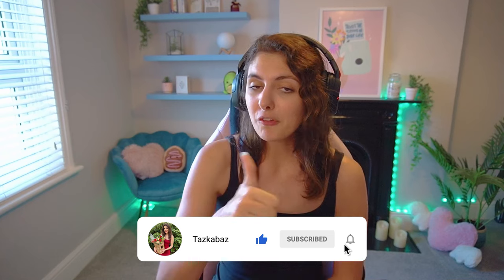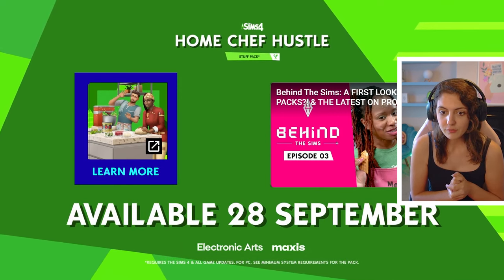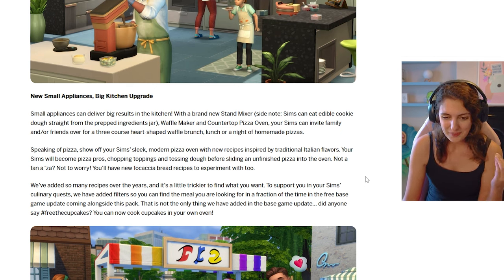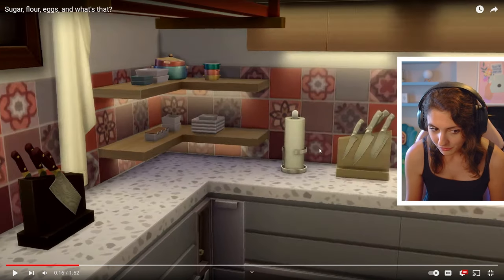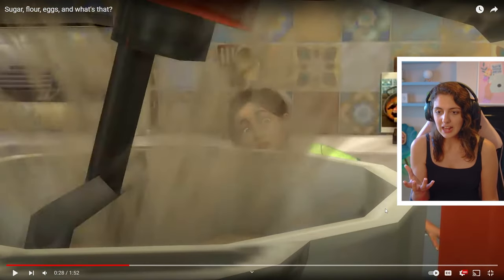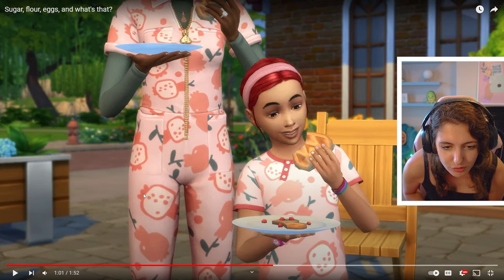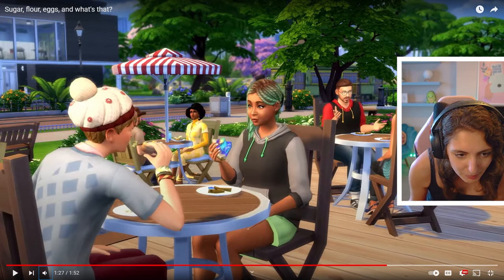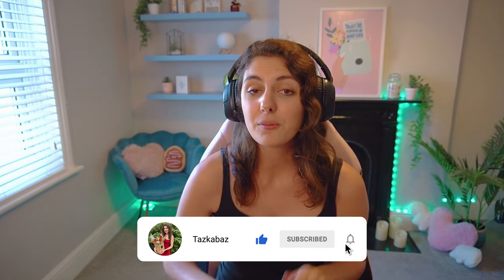you can MAKE PIZZA with this NEW Stuff Pack?!🍕 (The Sims 4: Home Chef Hustle)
PIZZA PIZZA PIZZA